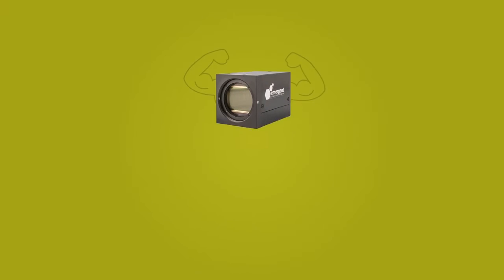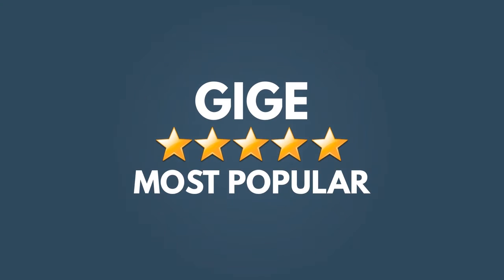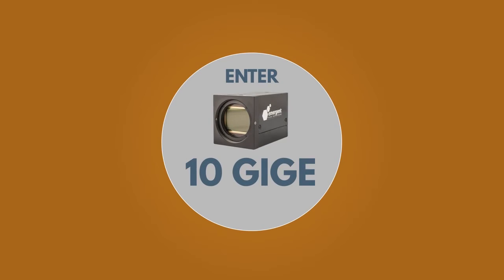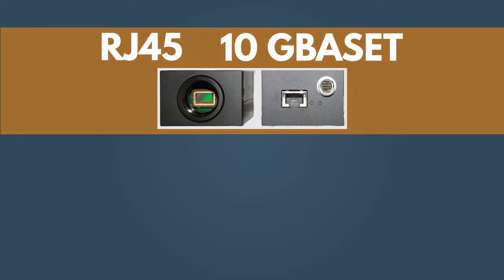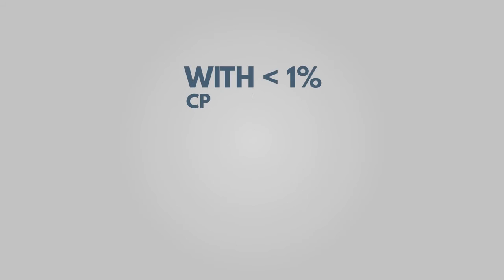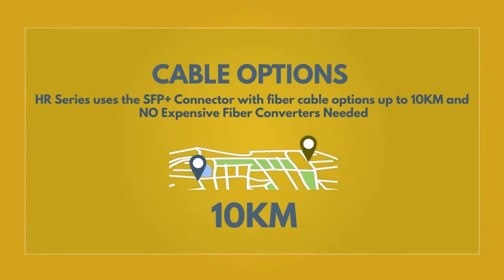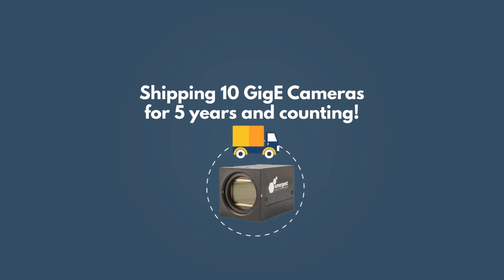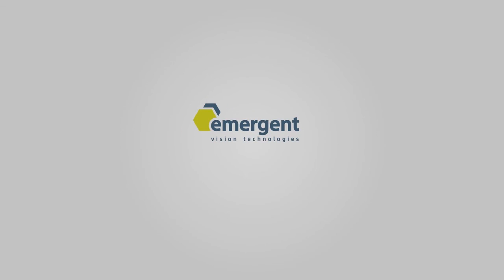Benefits of Using 10 GigE cameras by Emergent Vision Technologies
GigE is the most popular camera interface in machine vision technologies, but we all know that this is the end of the line for GigE technology.

Emergent vision technologies is here with a solution that is 10 times faster than GigE & faster than USB 3.0